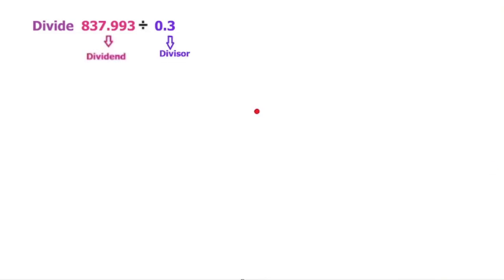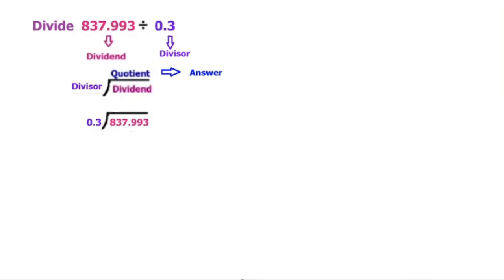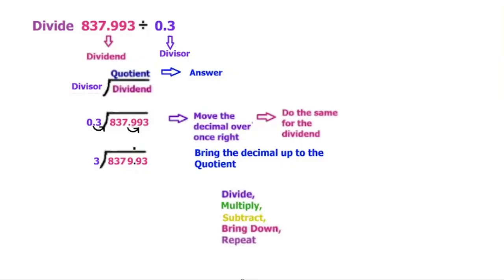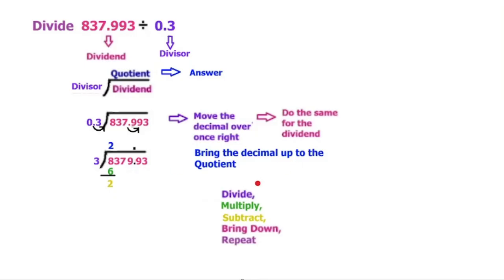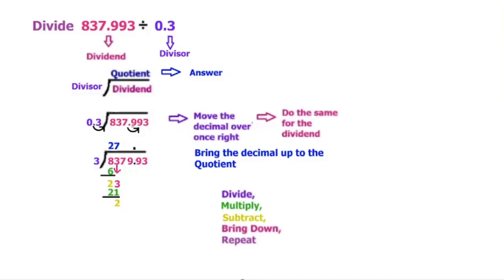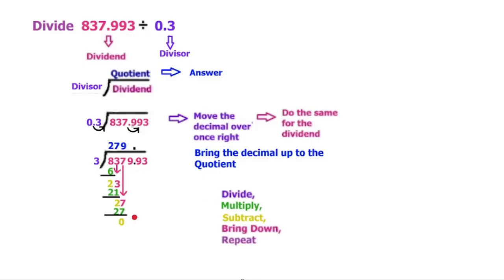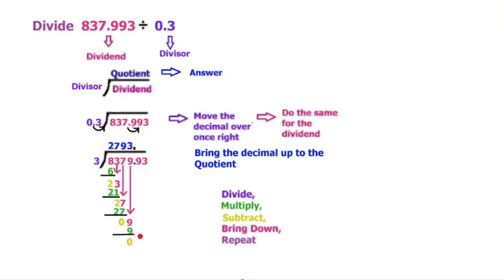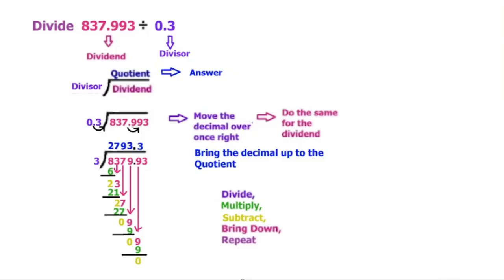Dividing Decimals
Level 7 Welcome to Dividing Decimals! If you're trying to learn how to Divide Decimals, you're in the right place.
Whether you're brand new to this topic or just need a quick refresher, Dividing Decimals, walks you through clear examples and step‑by‑step explanations to help you master Dividing Decimals.